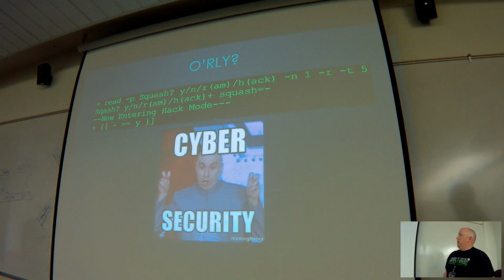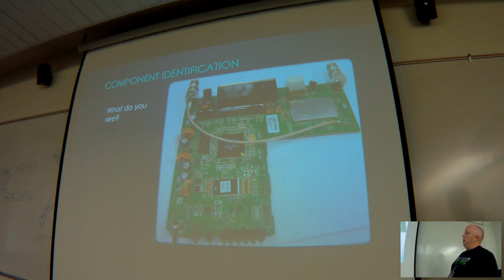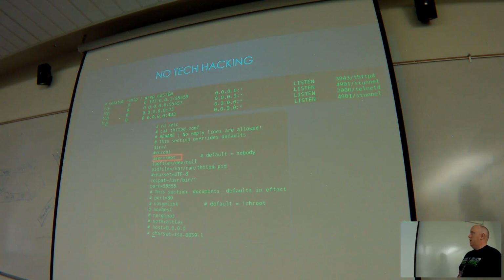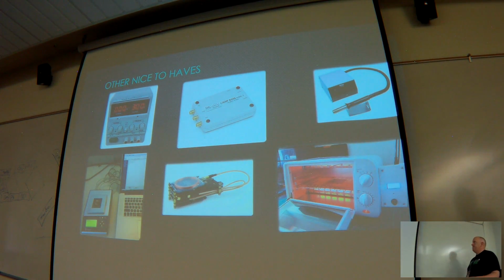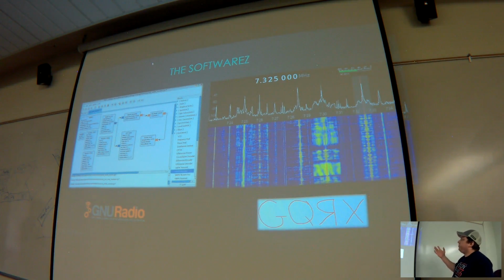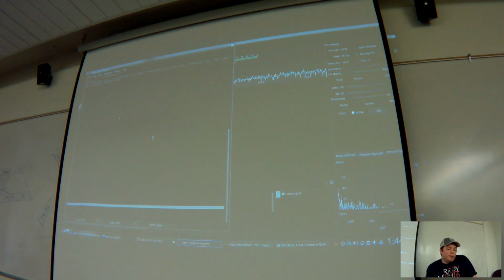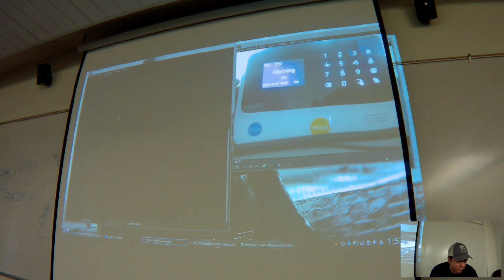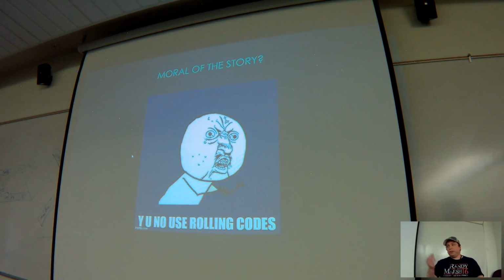BSides Rochester 2017: Price McDonald & Justin Berry: Insecure Obsolete and Trivial: The Real IOT